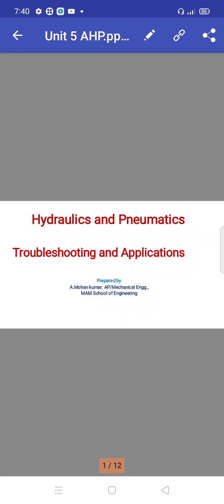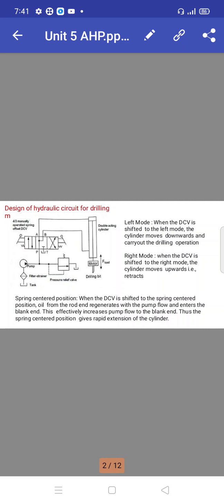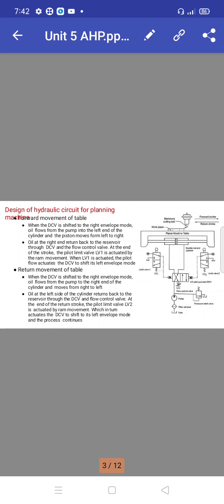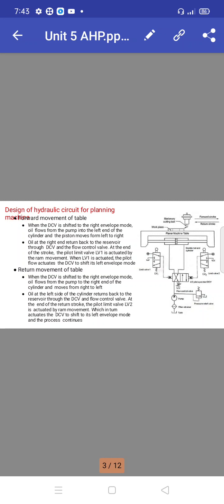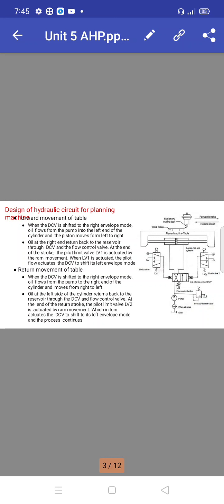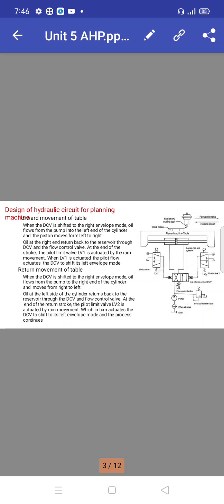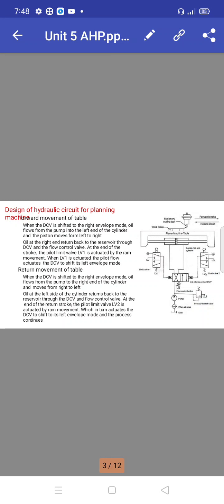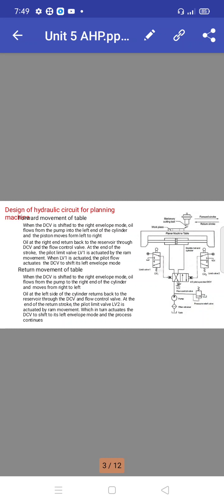Applied hydraulics & pneumatics Unit 5_1